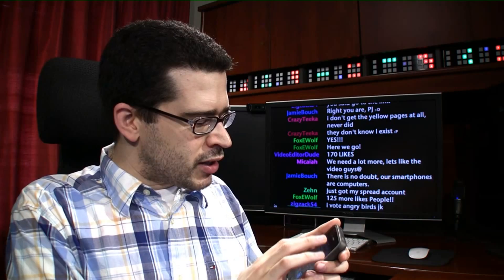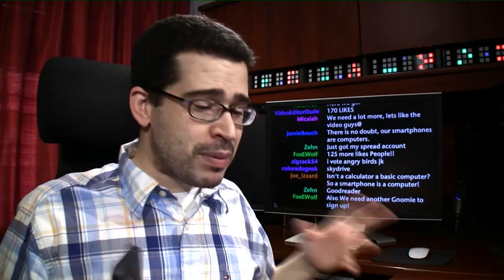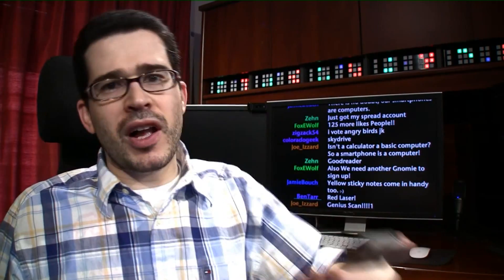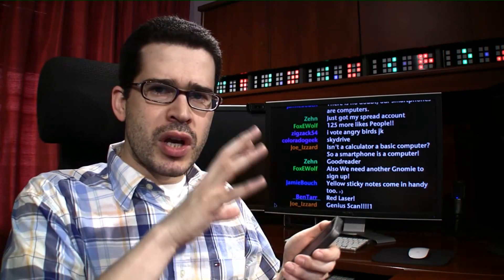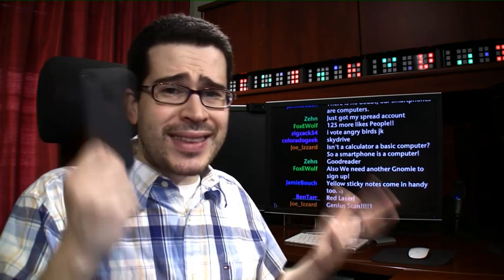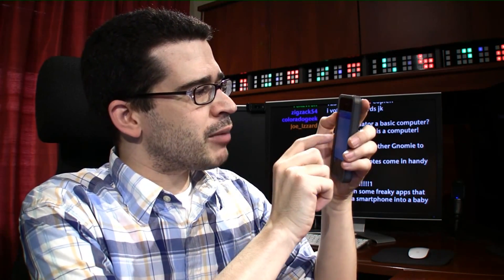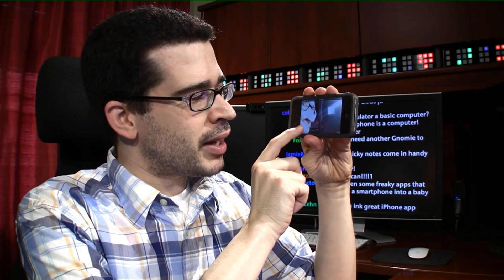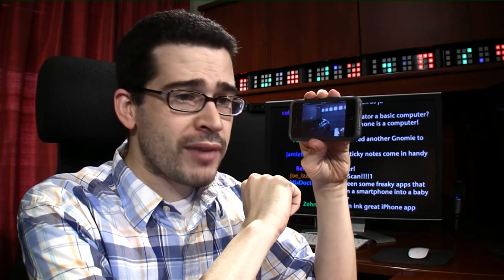Maximize Your Smartphone for Business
/craighton/2012/02/22/top-10-productivity-iphone-apps/ - One of the key tenets of remaining productive is to efficiently utilize your limited resources - especially time. Trying to hunt down 10 iPhone apps to be the most productive that you can be among hundreds (maybe thousands) of apps probably seems a bit... counterproductive, though. The good thing is that we hunted them down for you, so you don't have to!